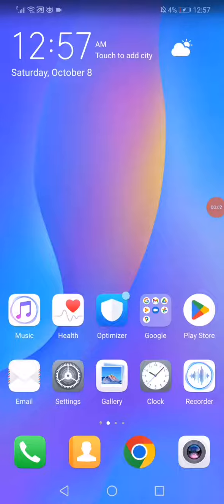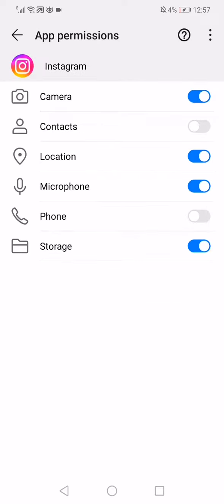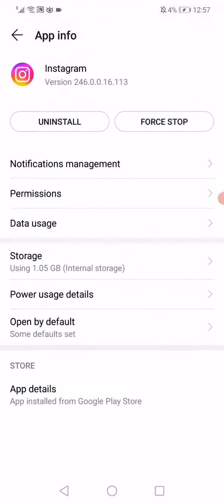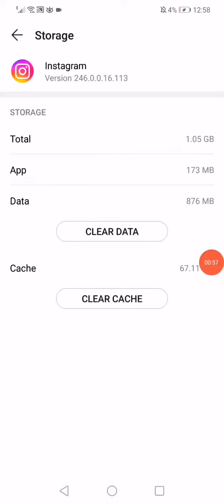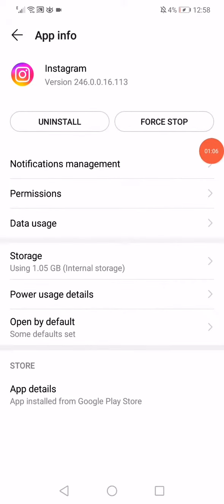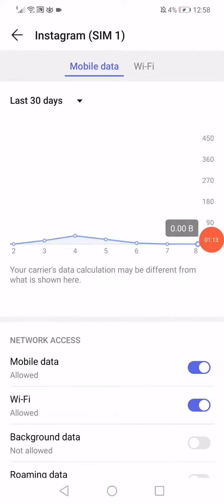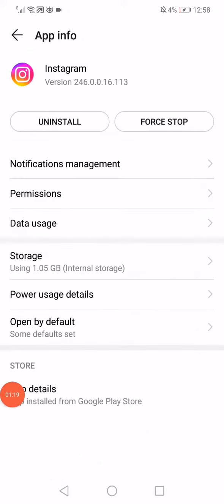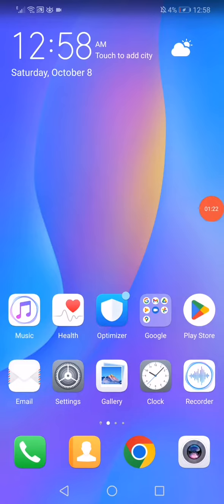How To Fix Instagram Keeps Crashing on Android and IOS Phone 2022